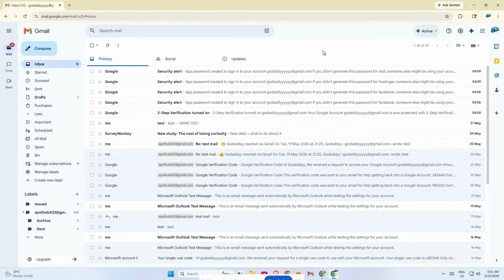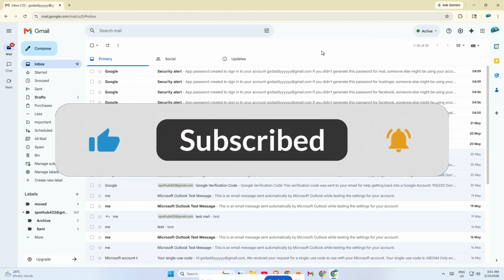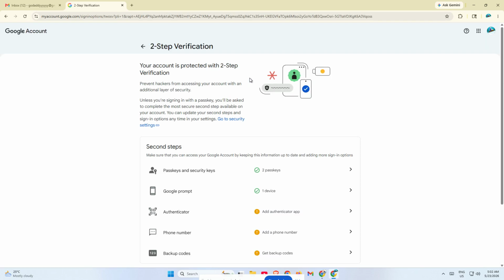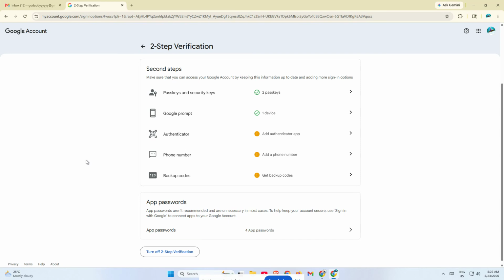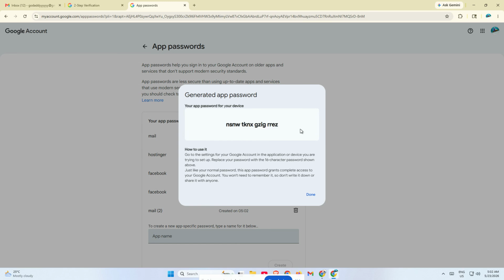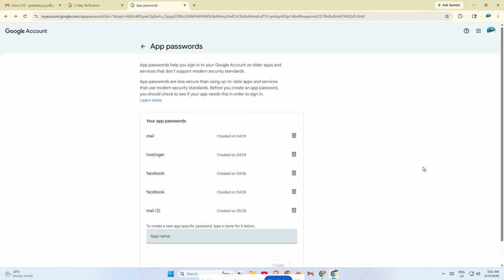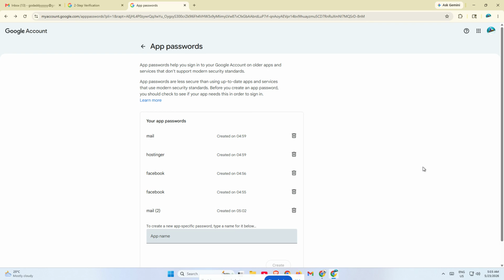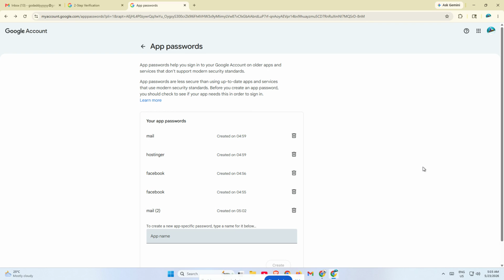Fix Gmail Error 535 5.7.8 (Easy Step-By-Step Guide)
Learn how to fix Gmail error 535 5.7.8 by enabling 2-Step Verification, creating an App Password, and updating your email client settings.
This quick step-by-step tutorial helps you reconnect Gmail safely and get your mail app working again.

🕚Timestamps:
0:00 Intro
0:14 Enable 2-Step Verification
0:58 Generate an App Password
1:34 Update Your Email Client Settings
2:18 Save, Reconnect, and Verify the Fix
2:42 Recap and Outro

✍️What You'll Learn In This Video:
• How To Enable 2-Step Verification For Gmail
• How To Generate A Gmail App Password
• How To Replace Your Gmail Password In Email Clients
• How To Fix Gmail Error 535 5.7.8 Safely
• How To Reconnect Third-Party Email Apps To Gmail

💡Pro Tips For Fixing Gmail Error 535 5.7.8:
• Make sure 2-Step Verification is fully enabled before generating an App Password.
• Copy the 16-character App Password exactly as shown, with no spaces.
• Use the App Password in your email client, not your regular Gmail password.
• If the error continues, remove old saved passwords and reconnect the account.
• Confirm you’re signing into the correct Google account if you manage multiple accounts.